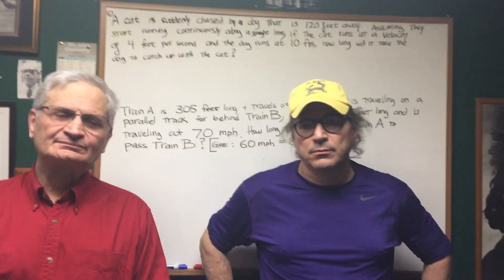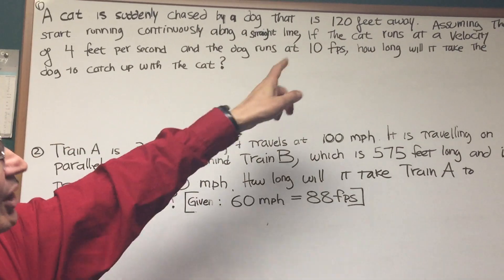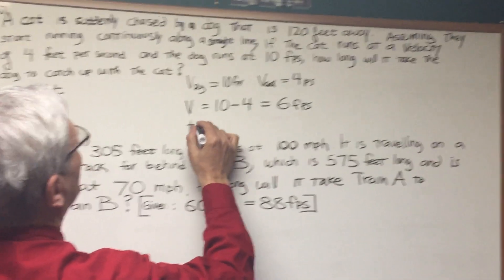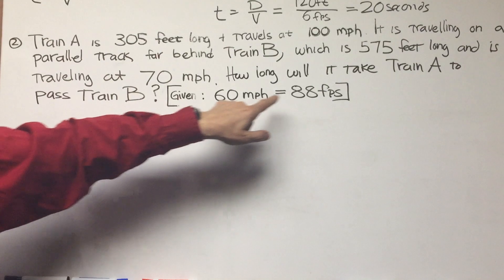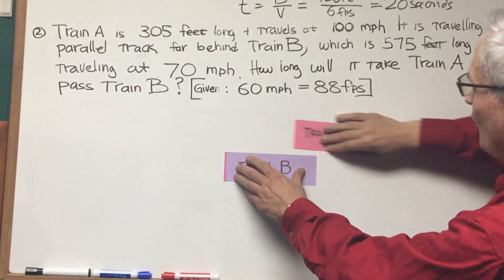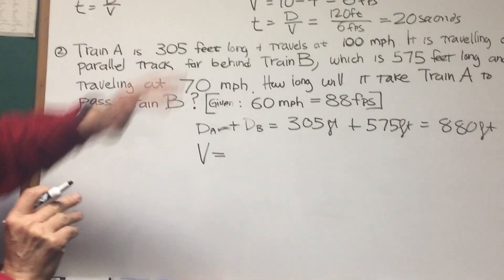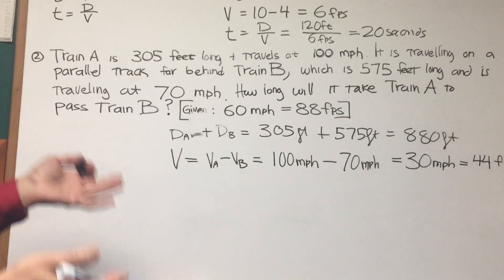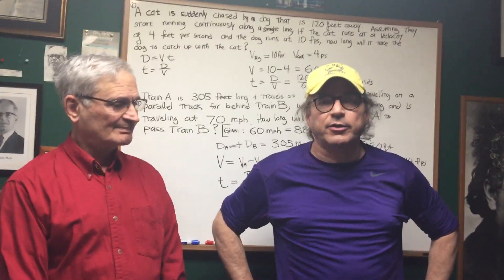Catching Up Problems - ORGOMAN - DAT DESTROYER - Math